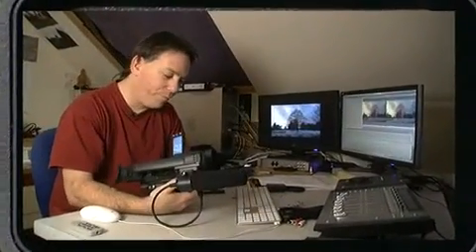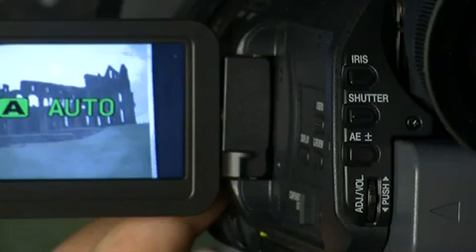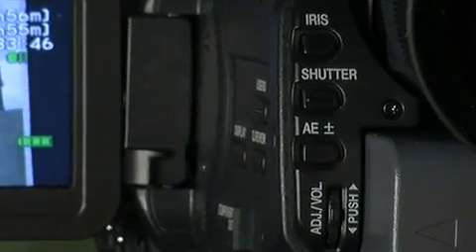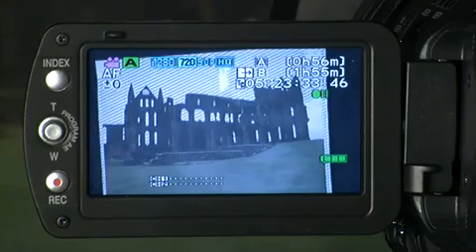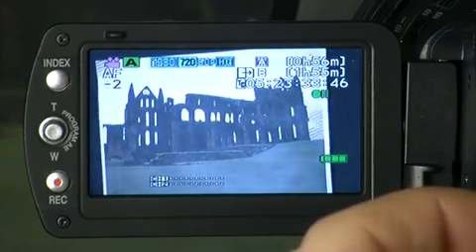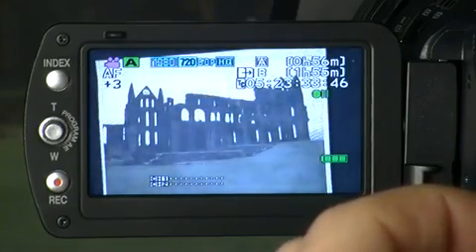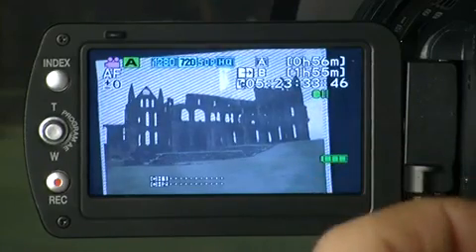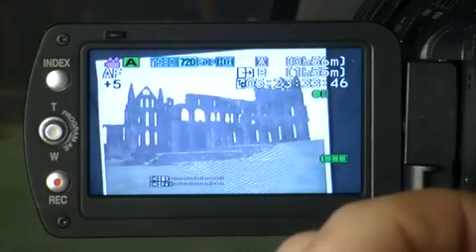A Guide to the JVC GY-HM100E - Part 8 of 13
The GY-HM100 is the worlds first native support for Apple QuickTime file format (for Final Cut Pro) GY-HM100 natively records in the file format used by Apple QuickTime™ (for Final Cut Pro™). Compact Hand-Held form factor - weighing only 1.44 kg., the GY-HM100 is the smallest and lightest HD camcorder to offer true 35 Mbps professional performance. Its size and portability open up new possibilities for high-quality HD recording applications, while reducing the strain of hand-held operation. Newly developed progressive 3 CCD provide 1080p digital processor applies 5 advanced noise reduction technologies. A 10x Fujinon lens provides edge-to-edge sharpness, and offers manual or auto focus, zoom and iris.